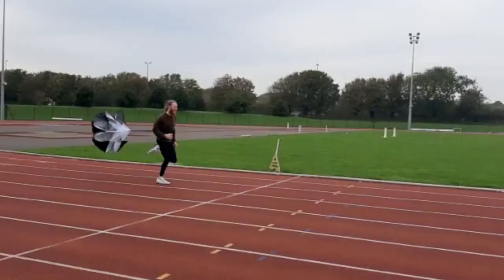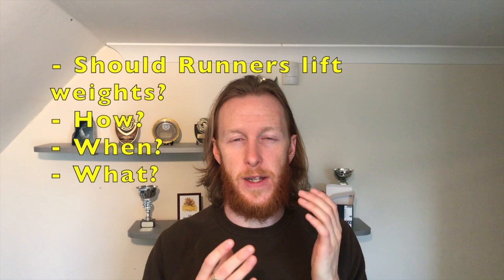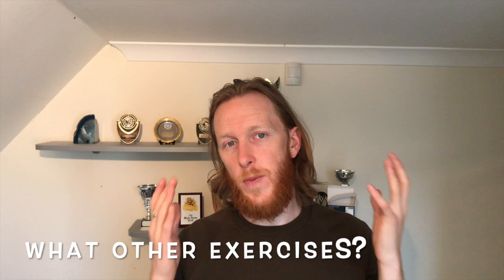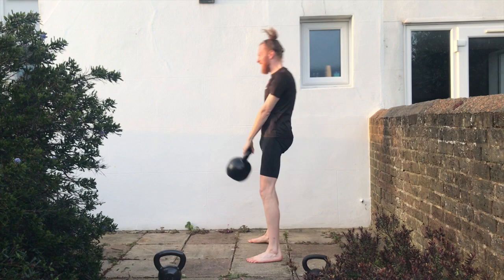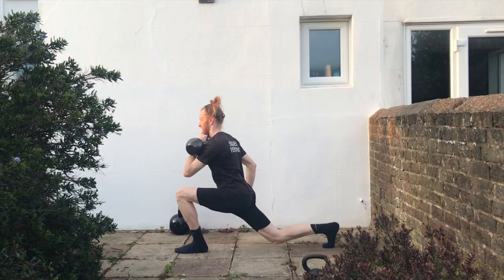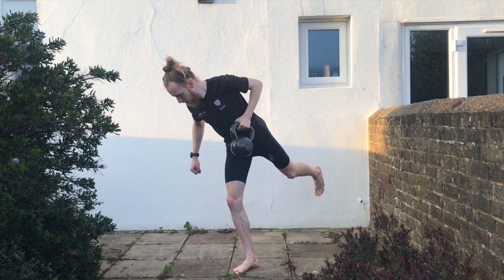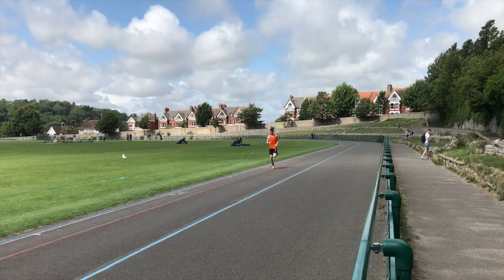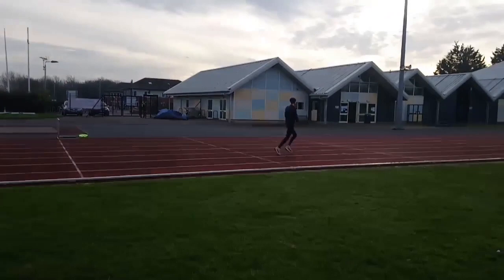Should Distance Runners Lift Weights? Strength Training for Distance Runners (800m - 5k/10/Marathon)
Should distance runners lift weights? Yes they should. In this video I discuss the great benefits elicited by having a strength program. I talk about how to weight train, what exercises to do, when to do them, what reps/sets/weights and how to fit it into your schedule. I also talk about auxiliary exercises such as single leg work, plyometrics and kettlebell movements that aid your weight training.

No you won't get bulky and put on muscle mass if you train in the correct way for athleticism.

Stay powerful.

I plan to make videos on the following topics.
- Injury prevention
- How to run faster
- How to run with proper running form/what is good running
technique
- How to run uphill with good form
- How to run downhill with proper technique
- How to run trails with proper technique
- How to sprint
- How to do strides
- What are the best running drills to make you faster and more injury resistant
- How to run hill workouts
- How to run a faster 5k
- How to run a sub 6 minute/5 minute mile
- How to run a faster marathon

Trevelyan.

A big shout out to all my favourite running channels whom I have followed for years and whom inspired me to create a running channel. Thank you to The Vegan Runner, Vo2max productions, The Ginger Runner, FOD Runner and Ryan Trahan.